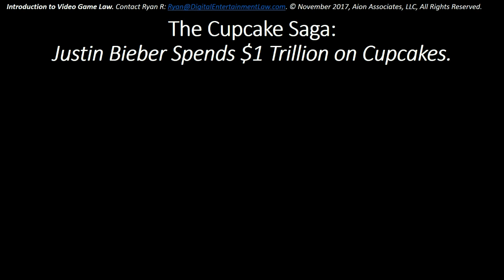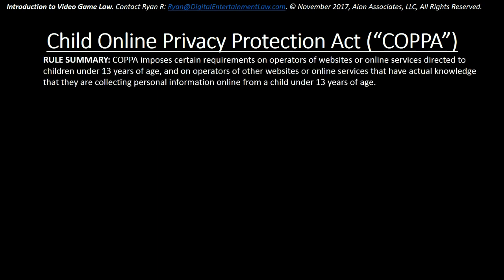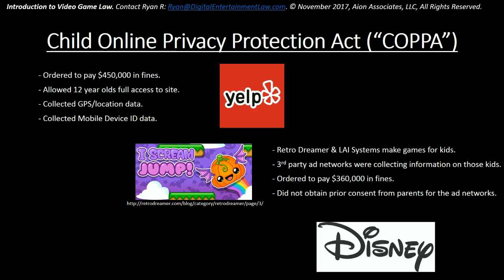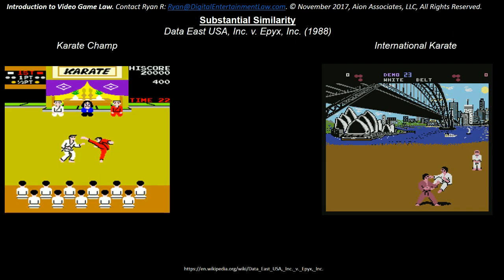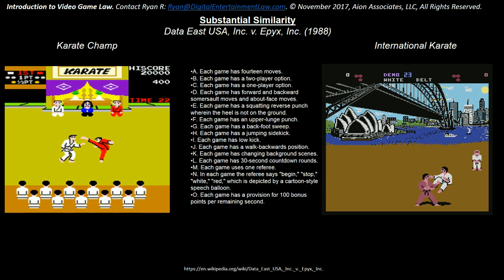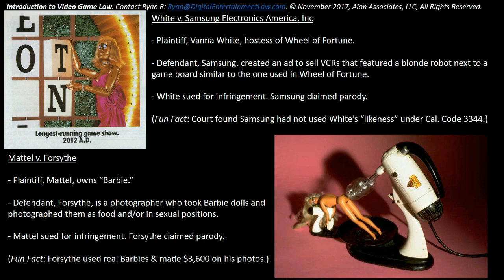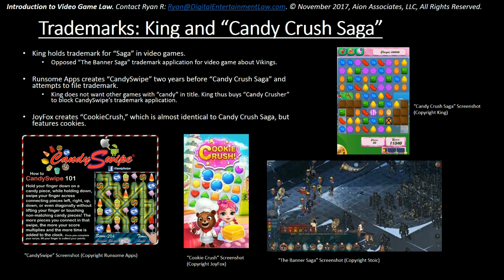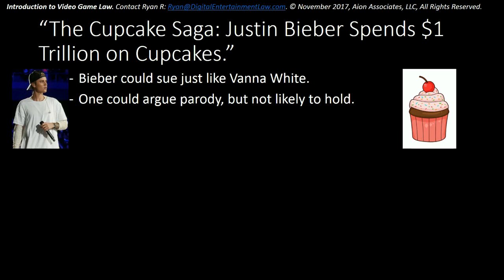Video Games - Common Legal Issues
I started this channel after working both in digital entertainment and as a lawyer for many years and realizing that there isn't a lot of good information out there about digital entertainment law. My intention is to create a short video every few weeks to teach people a bit about digital entertainment law. - Ryan Riegg (These videos are meant to be purely for education and entertainment purposes. Should you need legal advice, please contact a local attorney.)